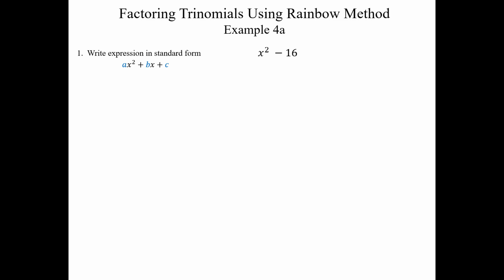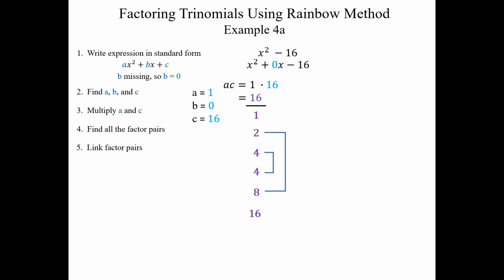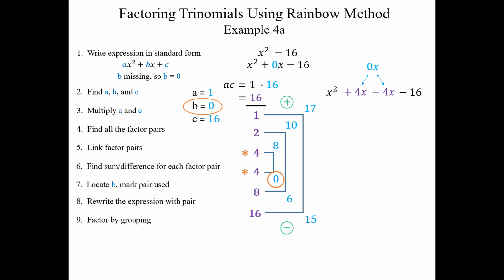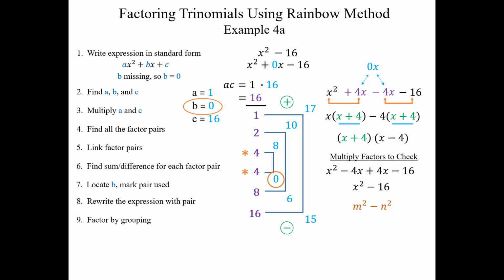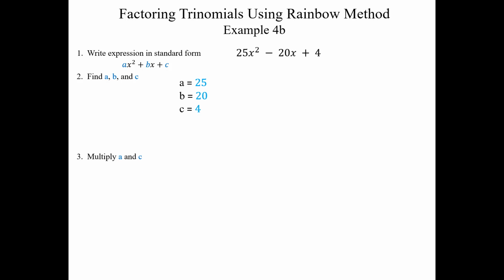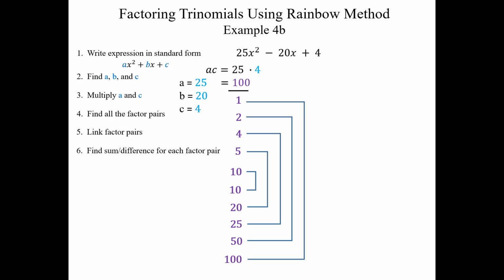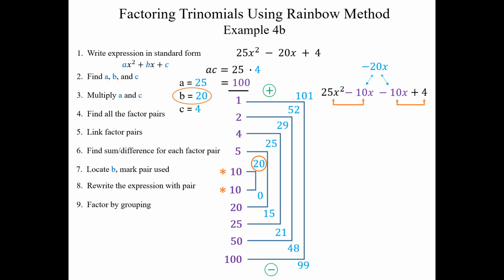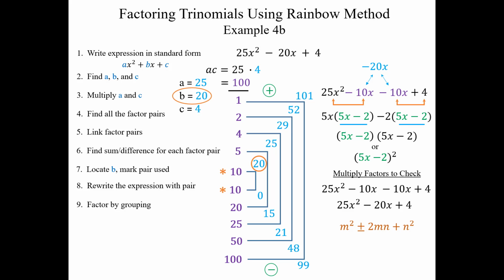Rainbow Factoring Example 4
Factoring using the rainbow method for 2 special cases expressions:  difference of squares and sum/difference factors squared